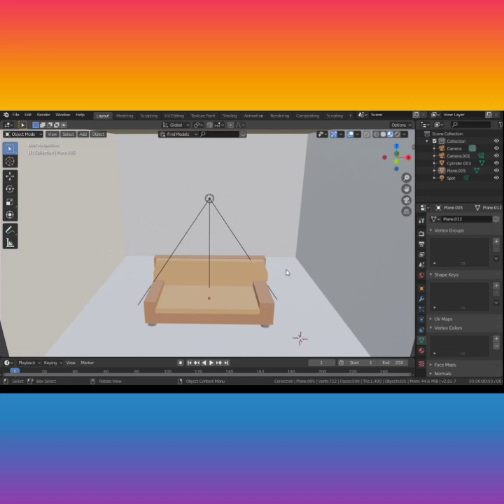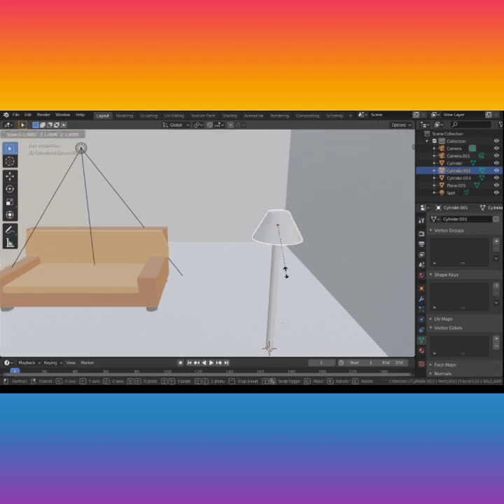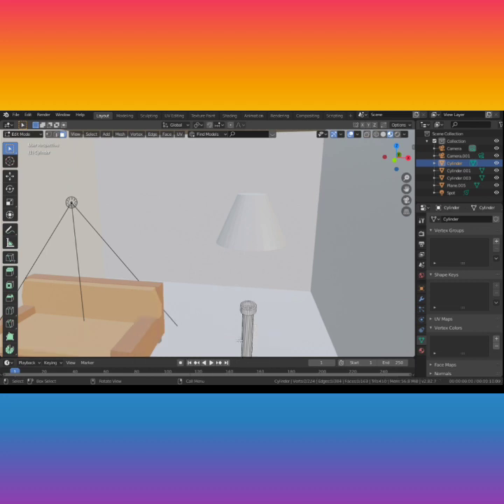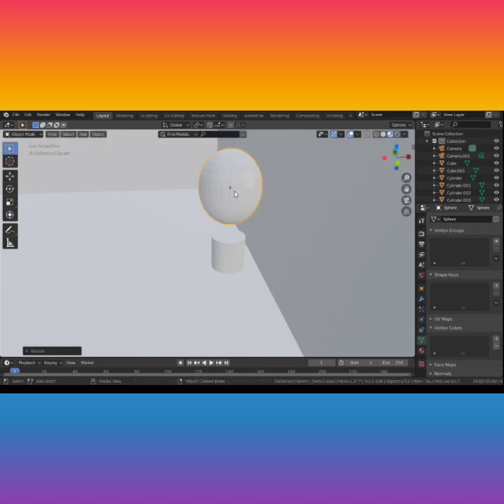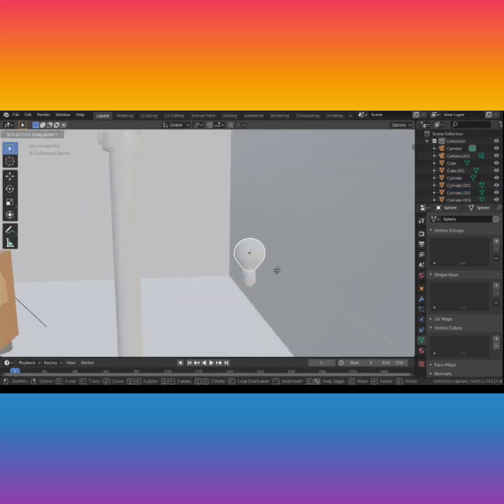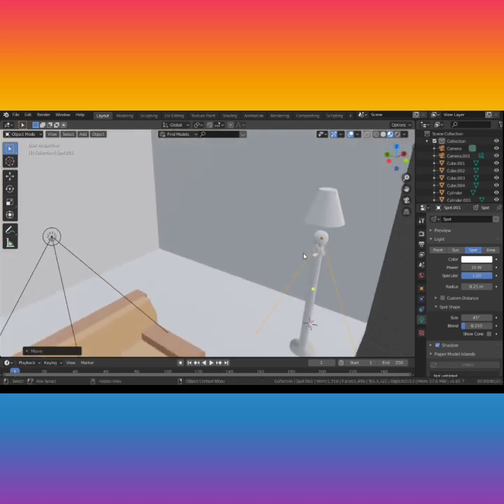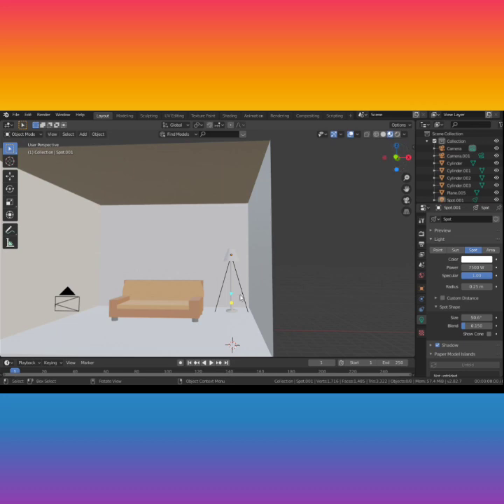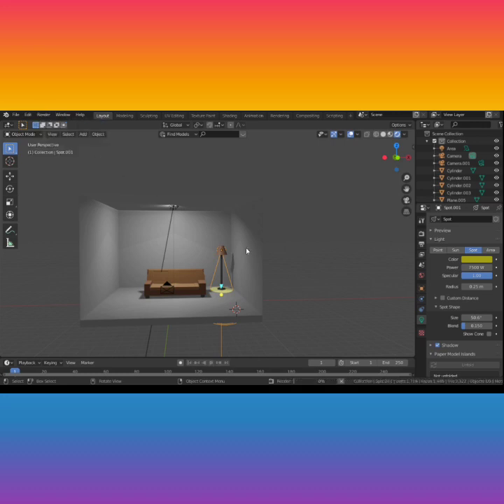Adding a lamp to the scene.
In this video I show how to make a lamp. In this living room environment.